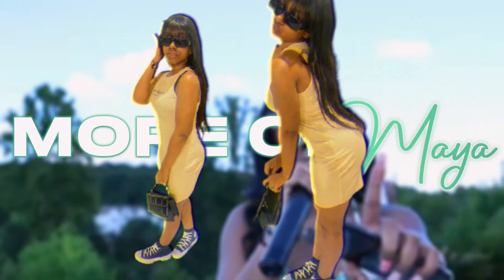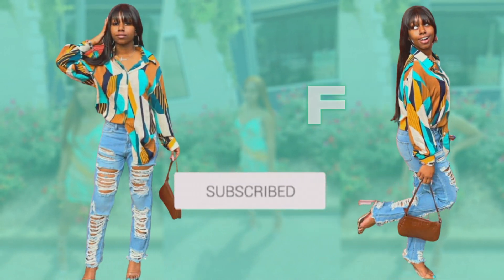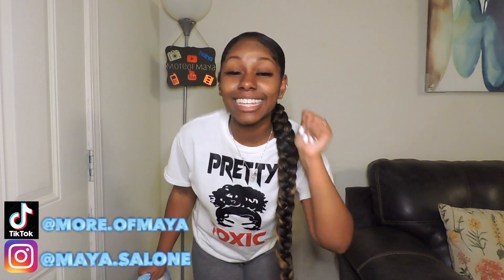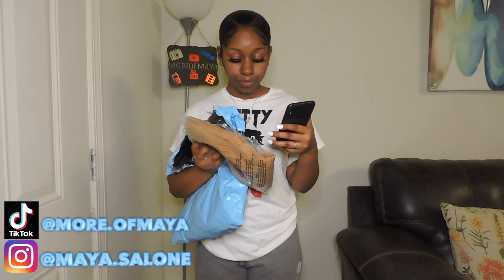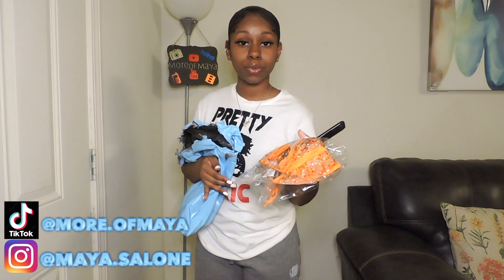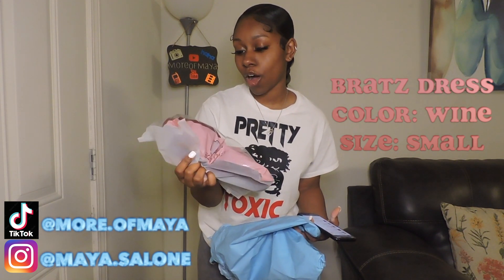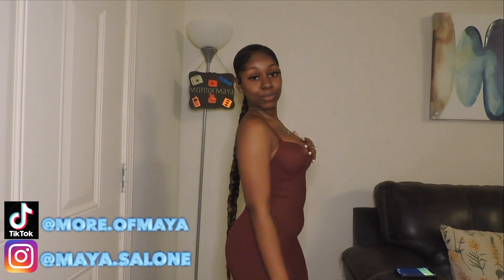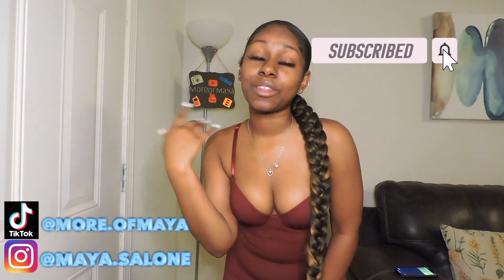THE ACTIVE AVENUE | TRY ON HAUL